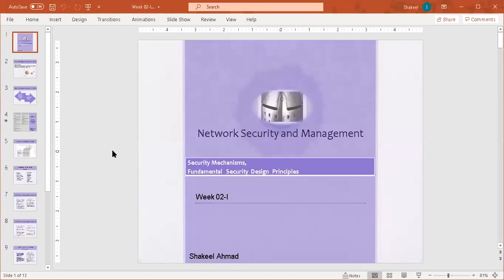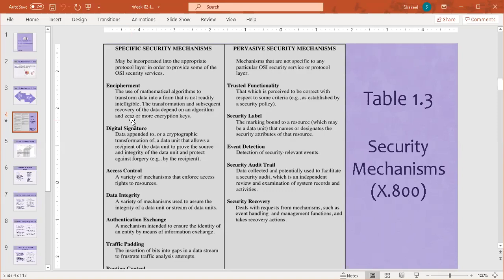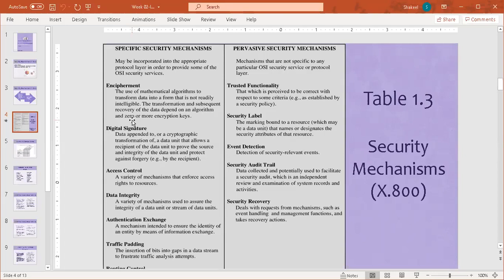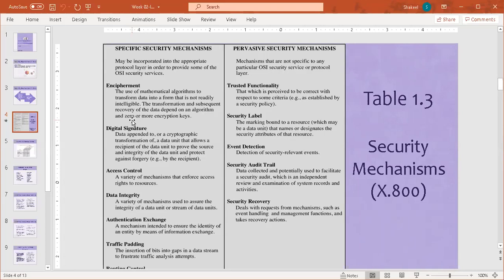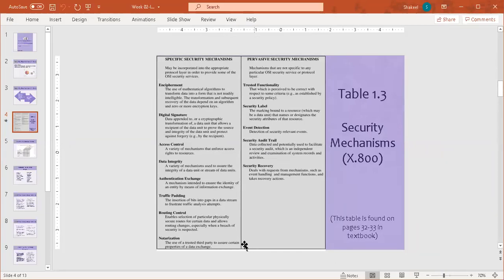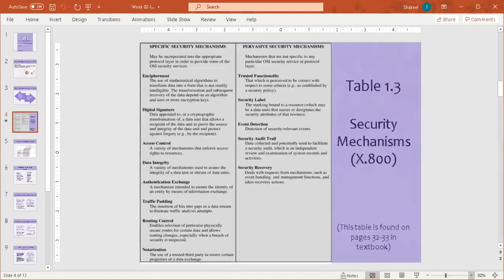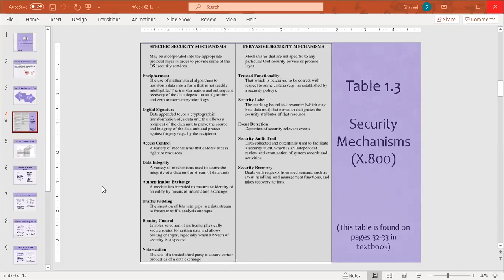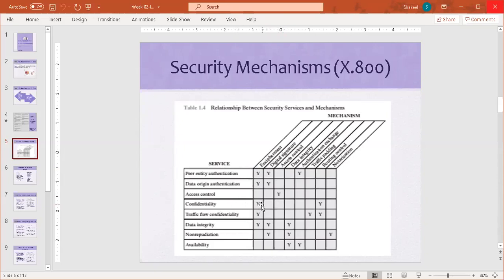5. Security Mechanisms (X.800)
Security Mechanisms (X.800)